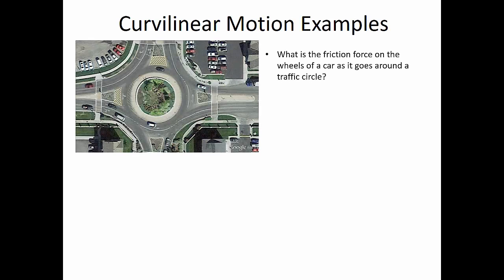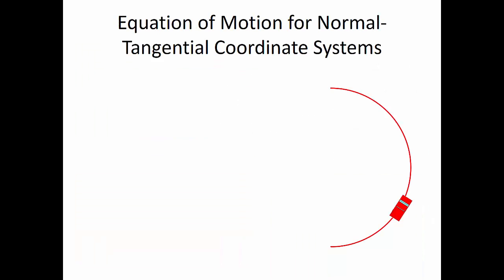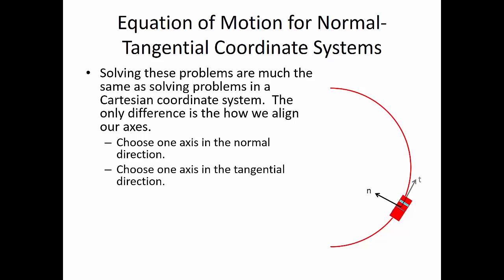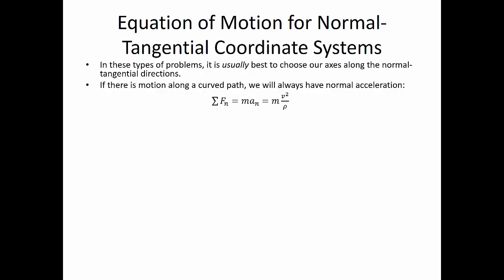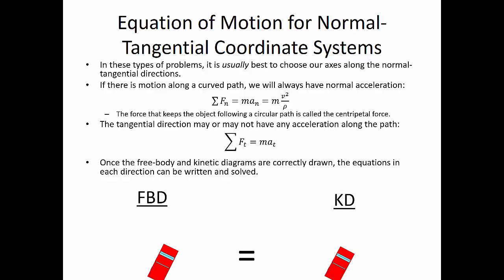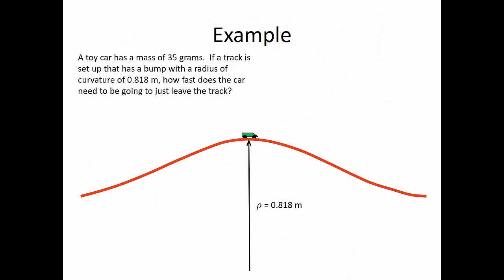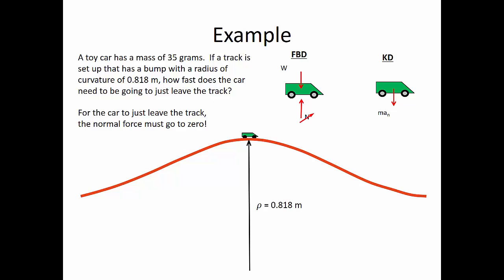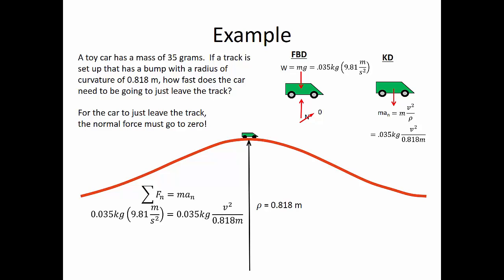5.2 Equation of Motion in Normal Tangential Coordinates